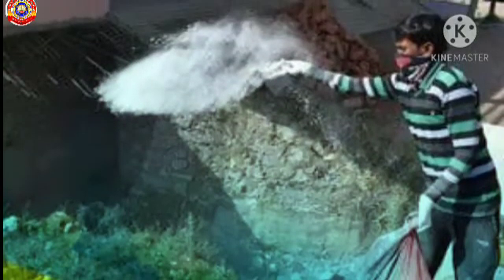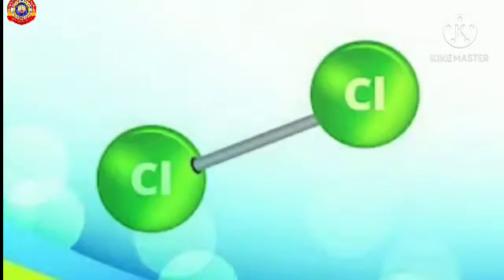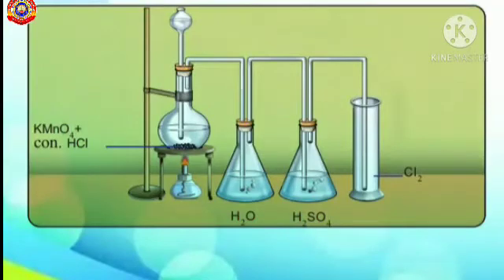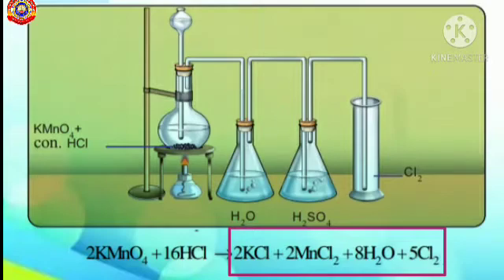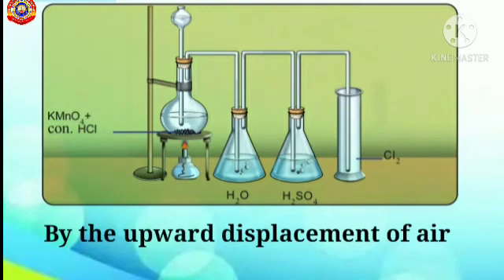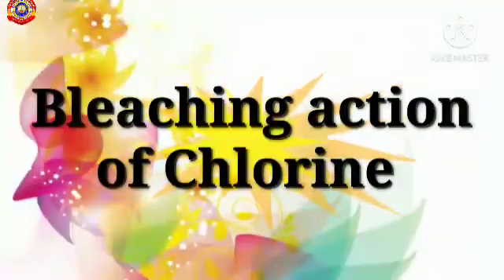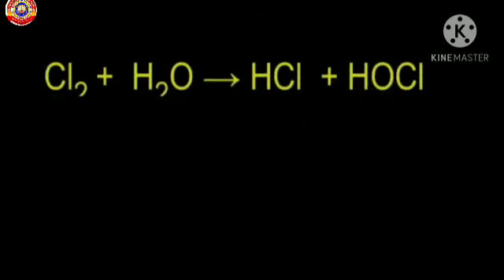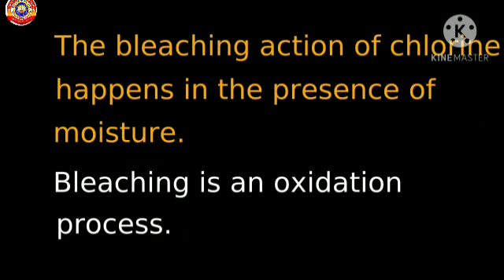KRSMA#Standard 9 Chemistry Part 5a Chapter 6 Nonmetals.